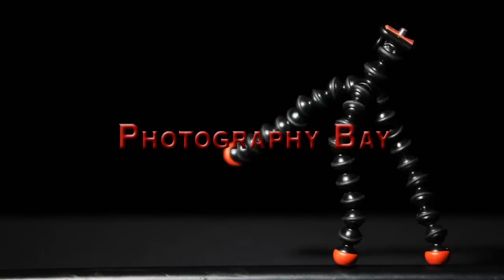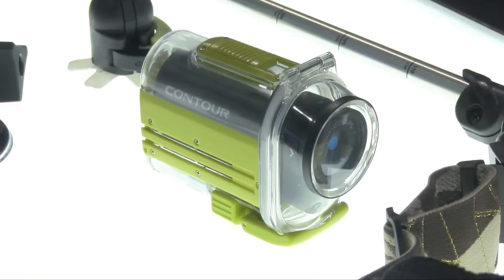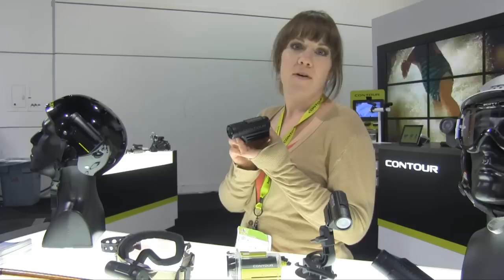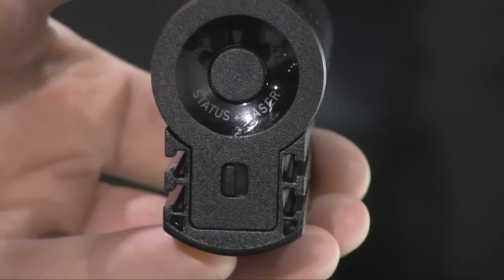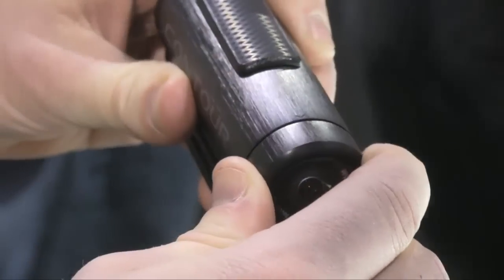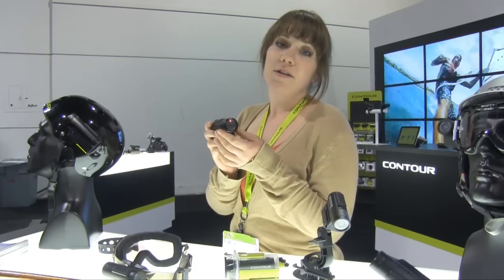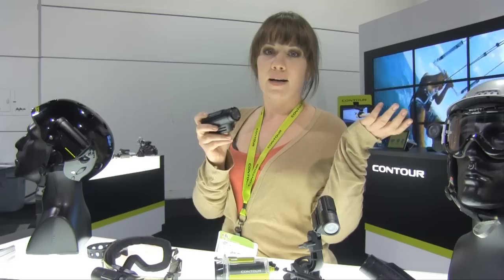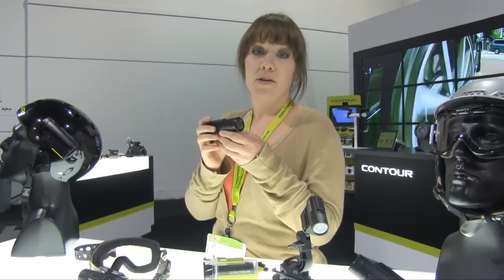Contour HD Cameras